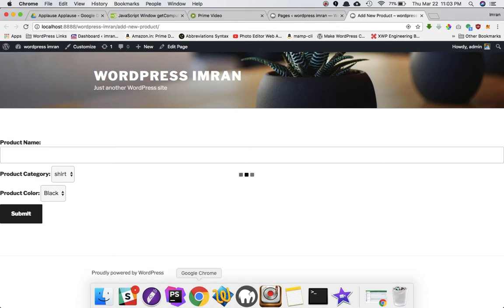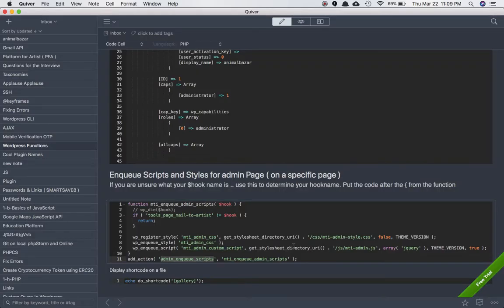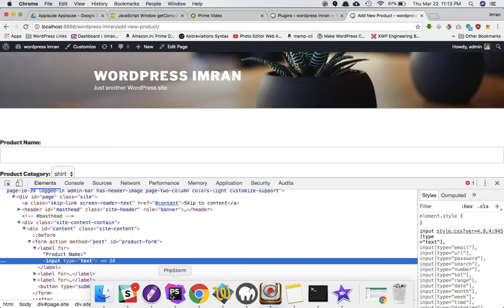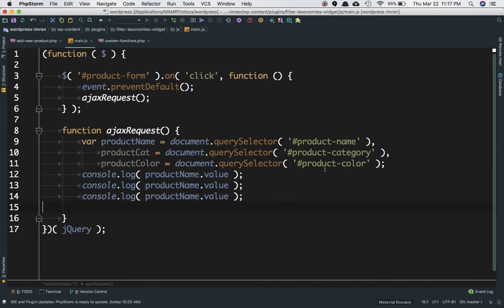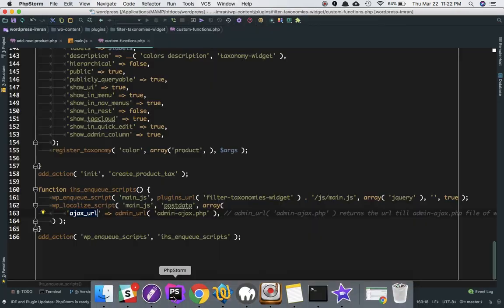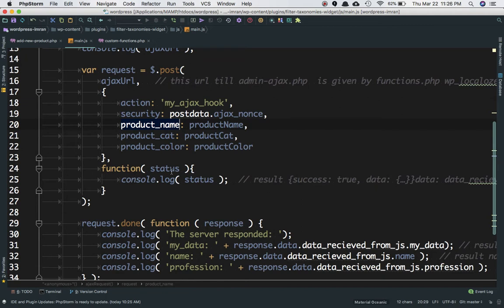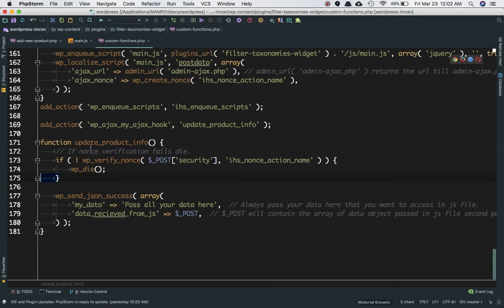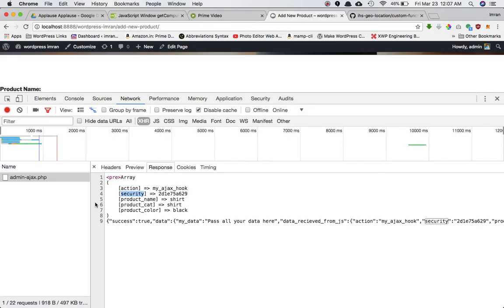Submit Form using Ajax using nonce verification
Taxonomies Submit Form using Ajax  in WordPress wp_verify_nonce wp_create_nonce